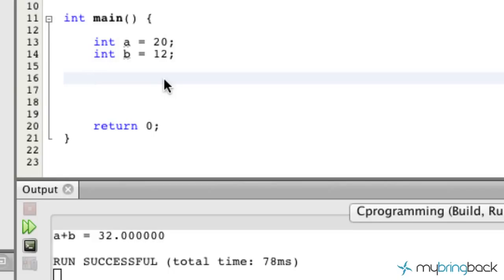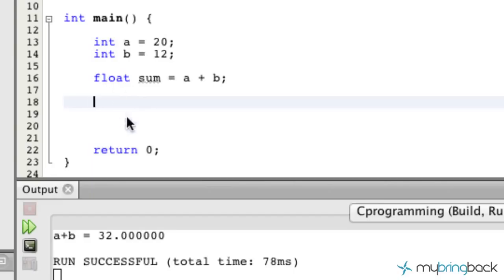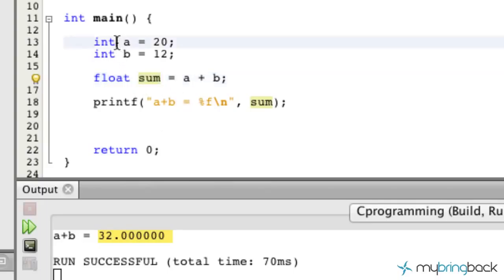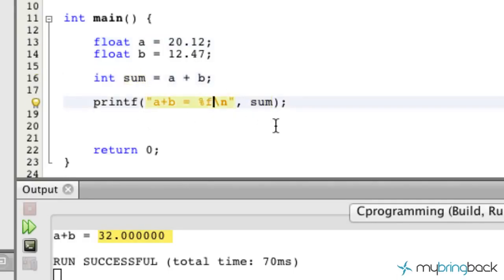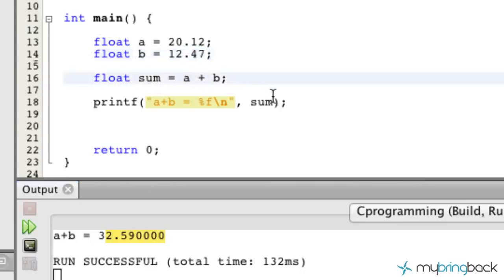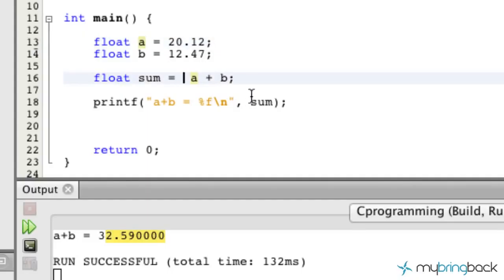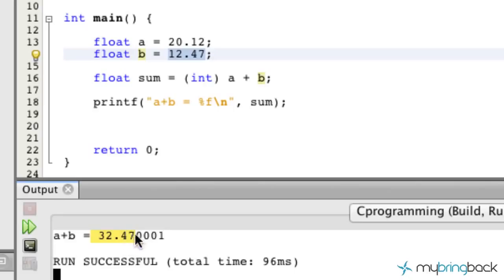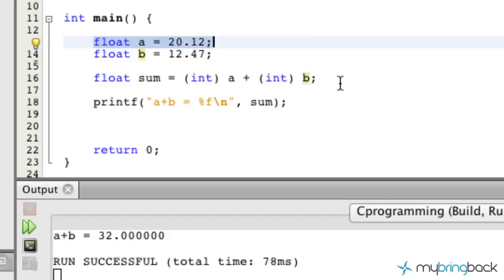Learn C Programming Tutorial 1 14 Conversion Typecasting